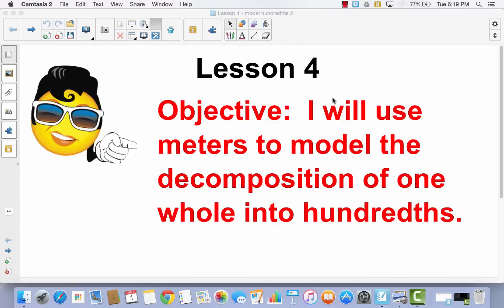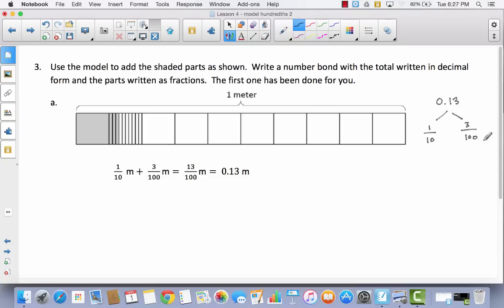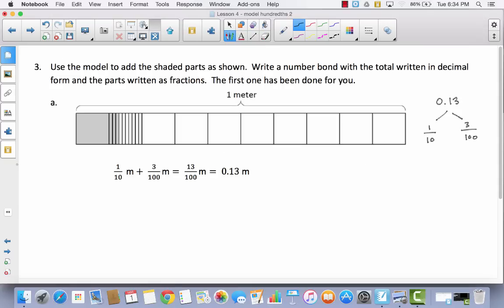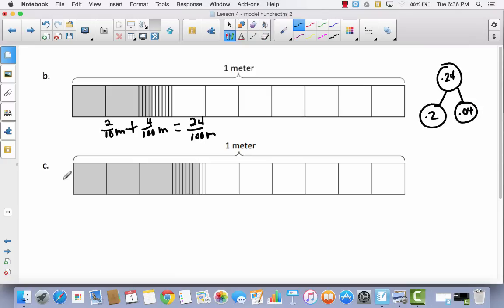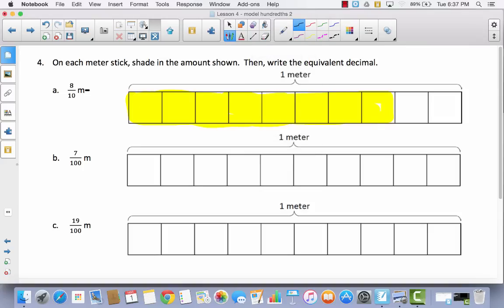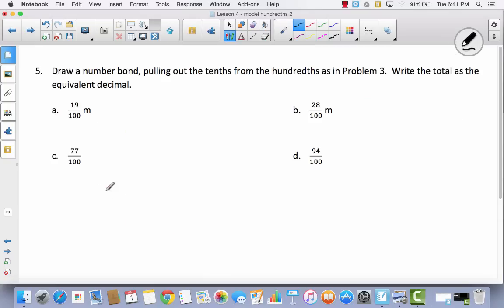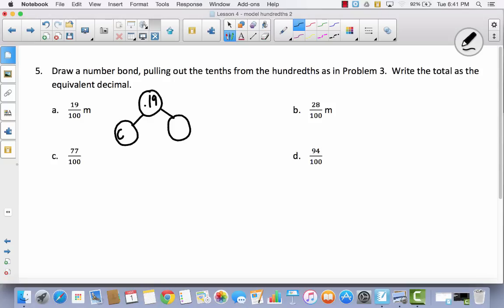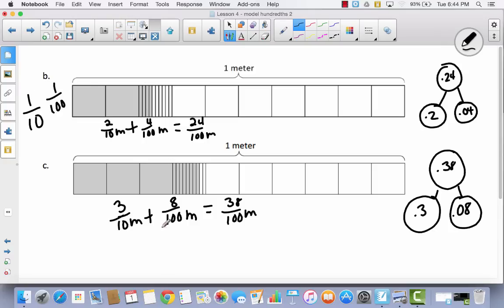Mod 6 Lesson 4 model hundredths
model hundredths